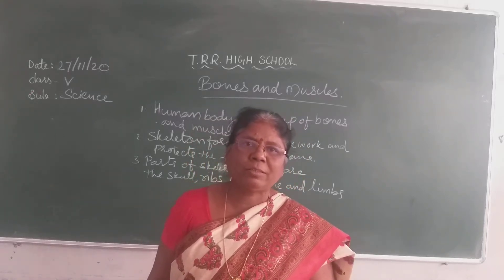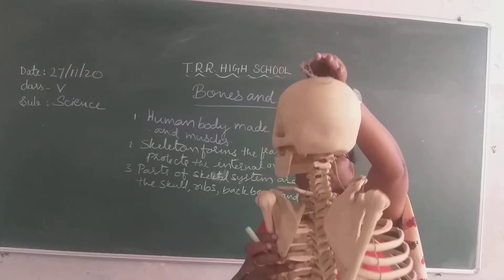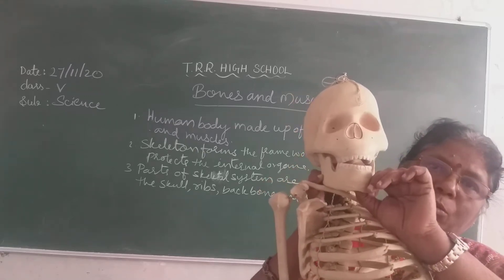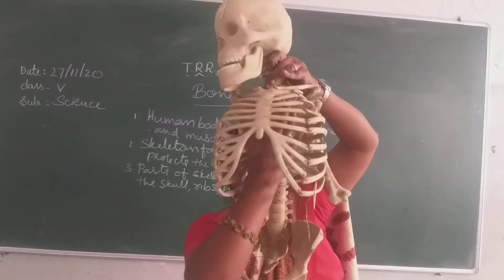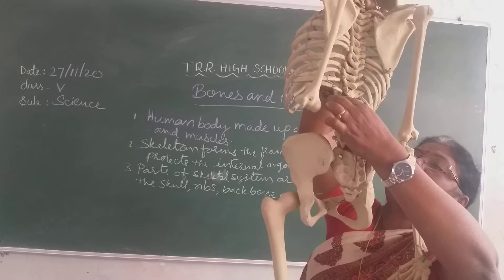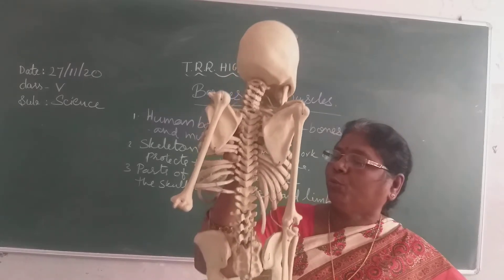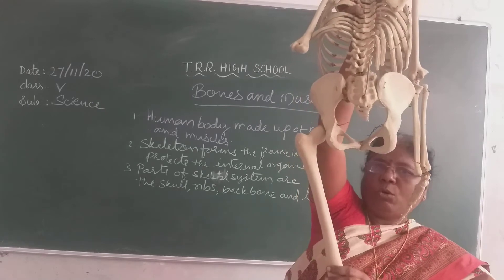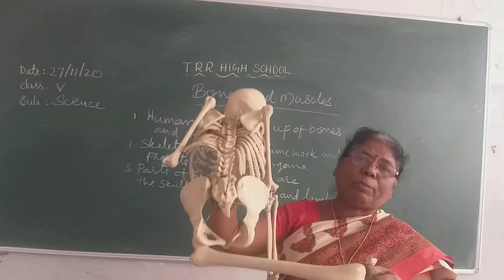V CLASS SCIENCE 27-11-2020